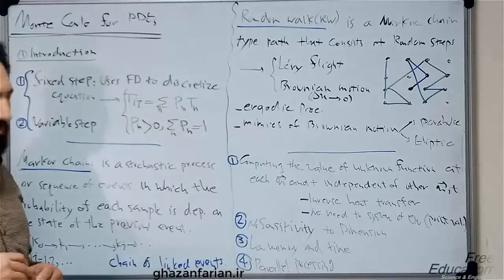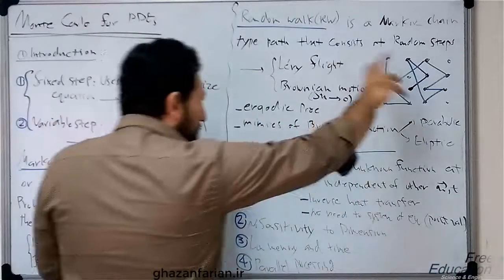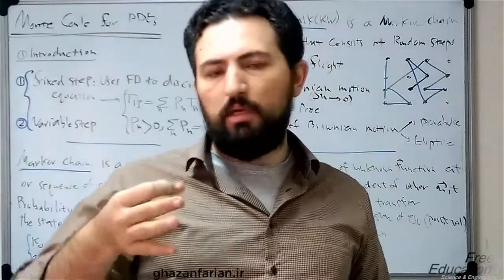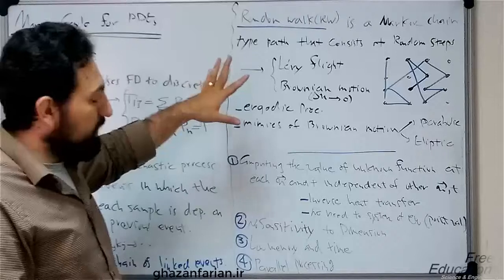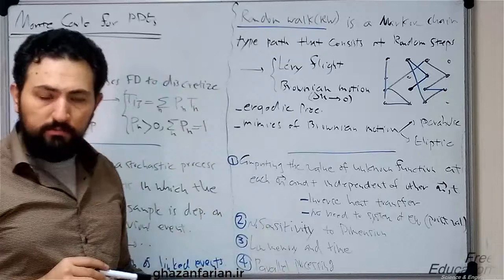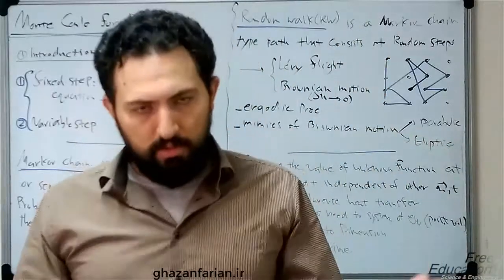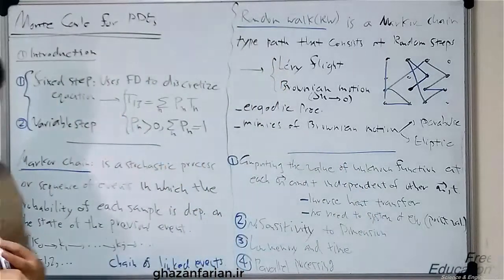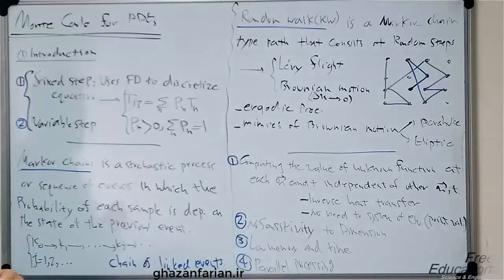Monte Carlo Method for PDEs - Part 2: Random Walk and Advantages